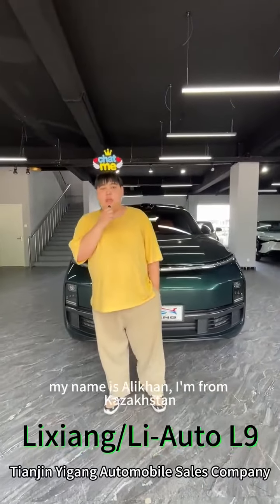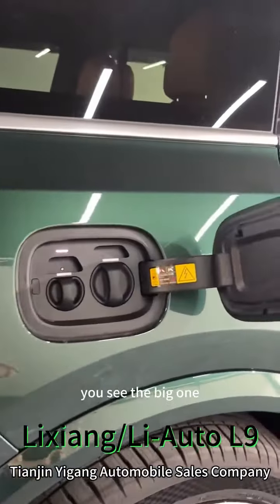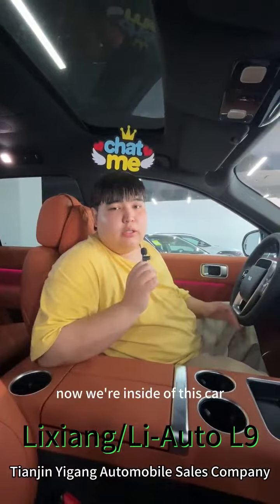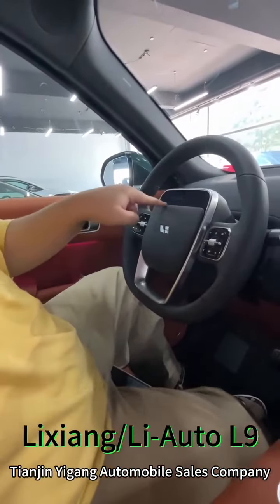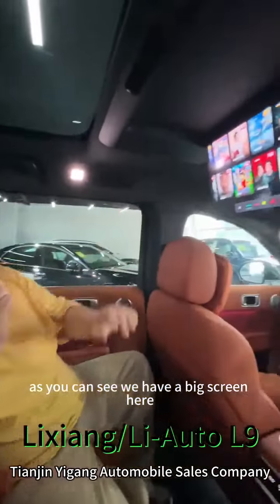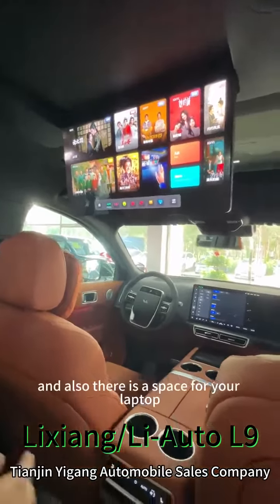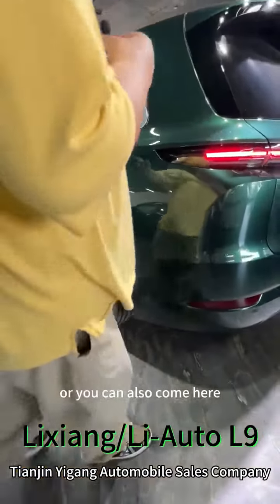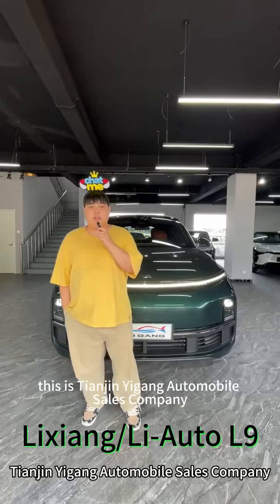Zeekr X Zeekr 001 Zeekr009 all with stock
ZEEKR is a new electric mobility technology and solutions brand satisfying the global demand for premium electric vehicles.
 ZEEKR is committed to being a user-driven tech company. The brand will create a new ecosystem focused on innovation with users at the centre of operations. Through its unique business model, the brand will break the boundaries between users and brand with innovations driven by user experiences, the user ecology, and user shareholding plan.
As well as utilizing Geely’s leading Sustainable Experience Architecture (SEA), ZEEKR will have its own battery technologies, battery management systems, electric motor technologies and electric vehicle supply chain support. By utilizing SEA technologies, ZEEKRvehicles will be able to offer software upgrades throughout the lifetime of every vehicle through Over the Air Upgrades as well as offering an unrivalled luxury vehicle experience in terms of comfort and performance。

Skype: marcia20100721